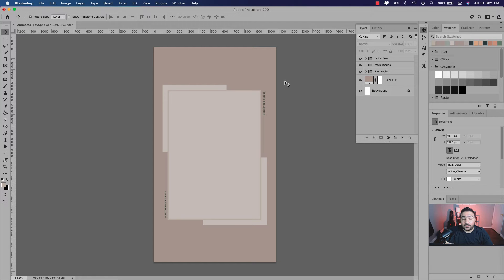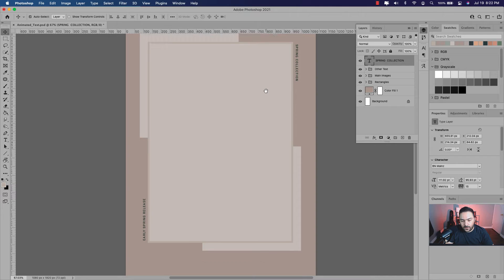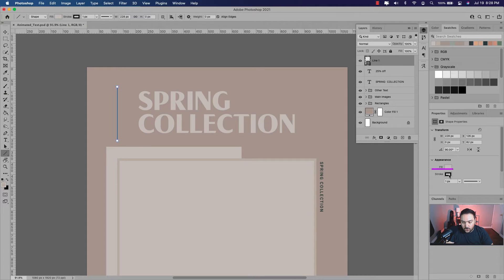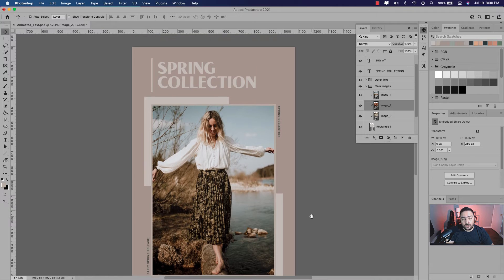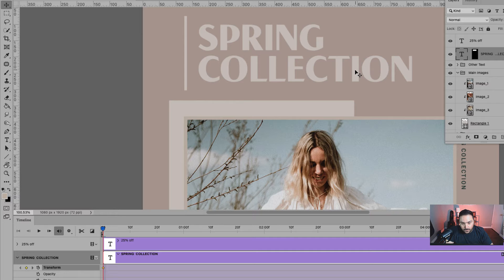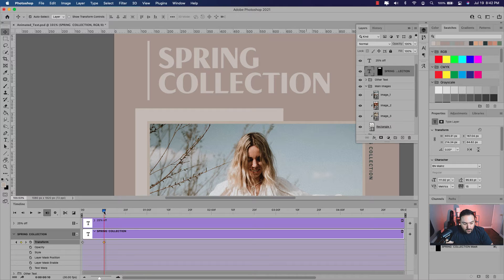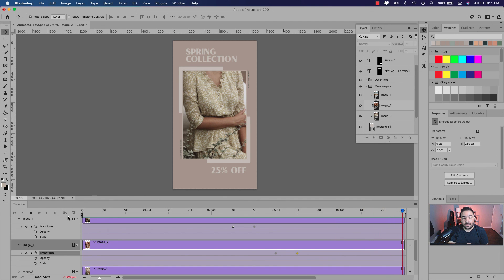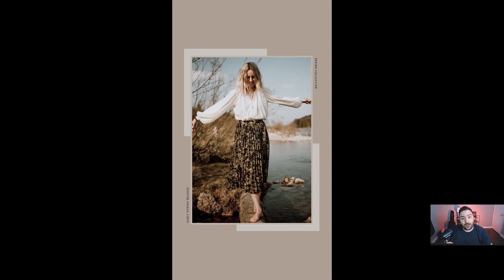Use Adobe Photoshop's video timeline to create animated social media posts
In this lesson, I will go over how to create animated social media posts using Adobe Photoshop. Learn how to use the Video Timeline in Photoshop, creating keyframes, transforming objects and rendering a social media-ready .MP4 to share with your audience.

Lesson Timeline:
0:00 - Intro
0:23 - Adding Text Layers and Line to Project
3:13 - Adding Images to Project
5:01 - Creating Video Timeline
5:34 - Layer Mask to Main Title
7:45 - Setting Animation to Line
11:08 - Layer Mask to Secondary Text
13:31 - Adding Animation to Main Images
15:05 - Rendering Video for Social Media
15:45 - Viewing Video Animation
15:57 - Outro